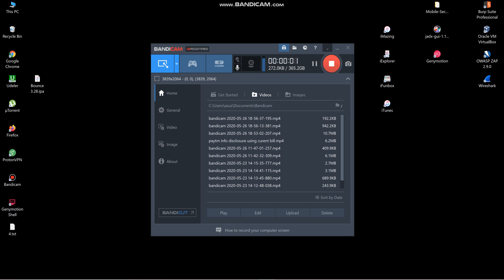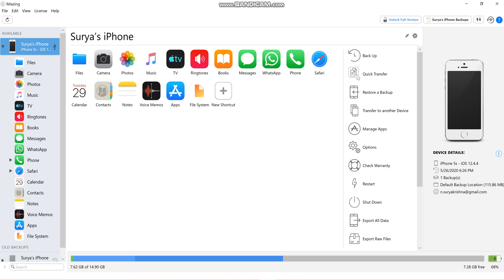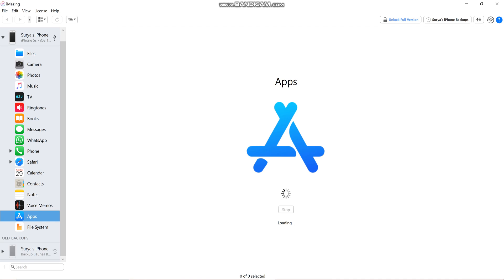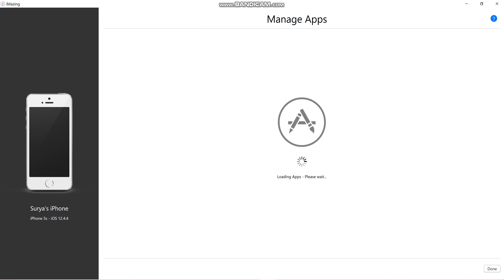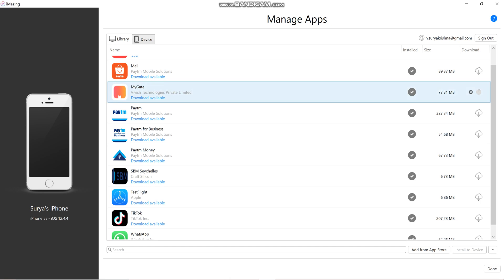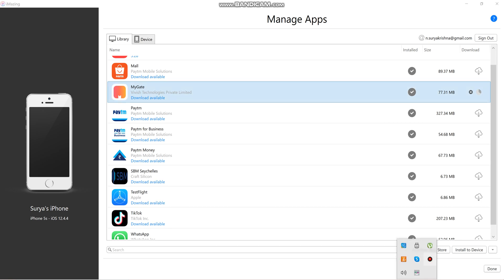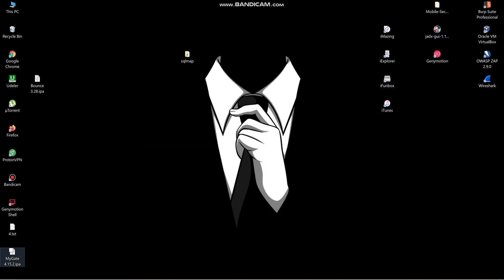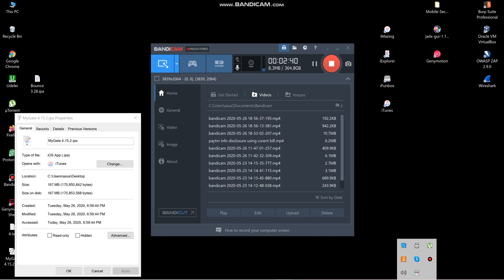how to download ipa to Desktop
Downlaod of ipa to Desktop